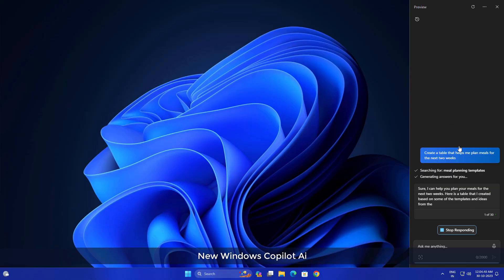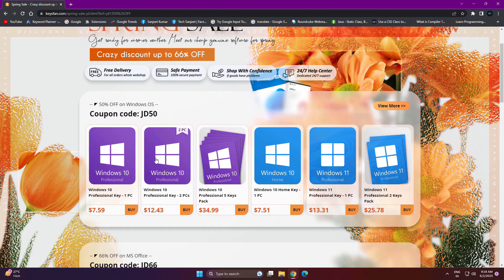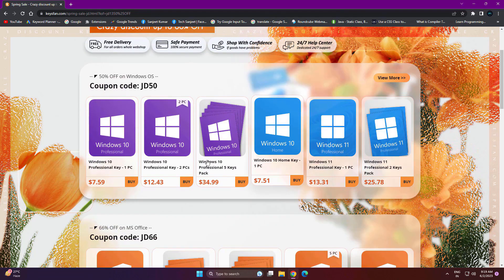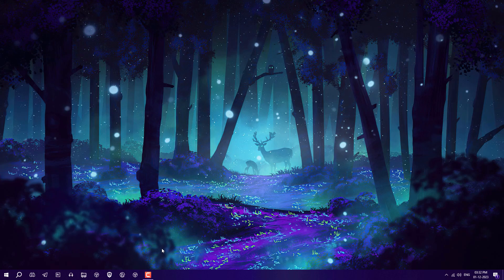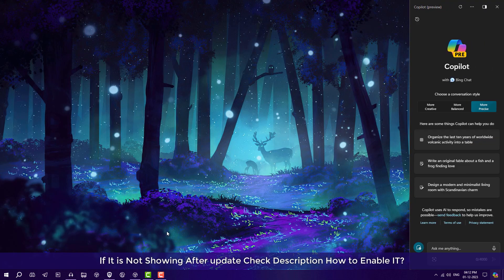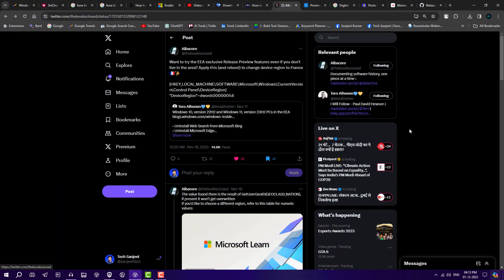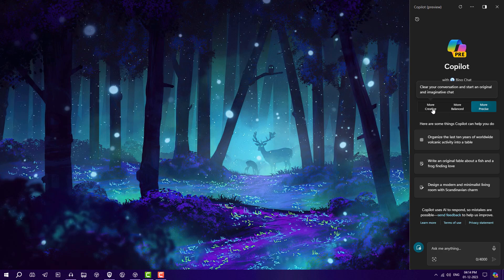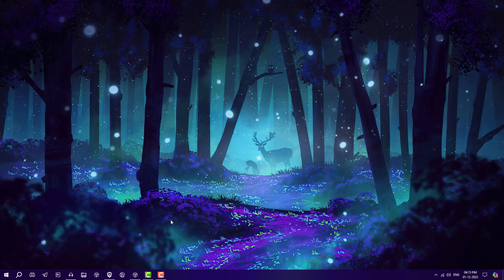Windows Copilot on Windows 10 — Download It's Available Now!